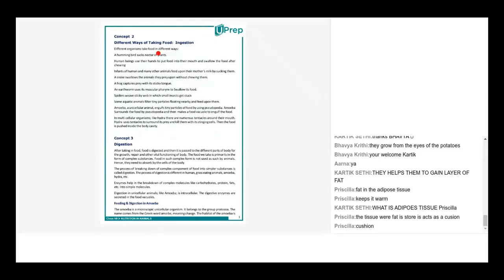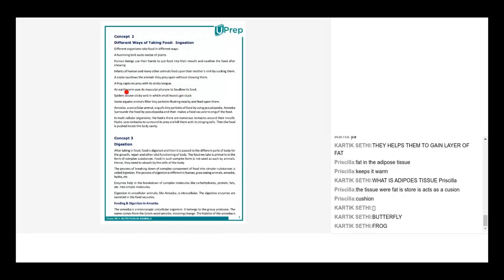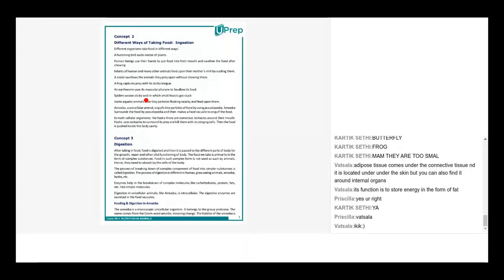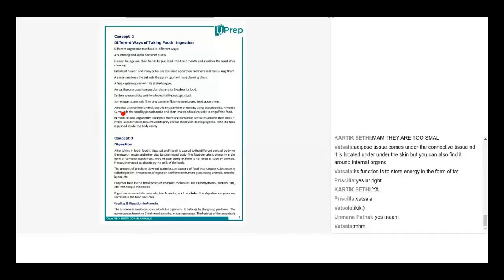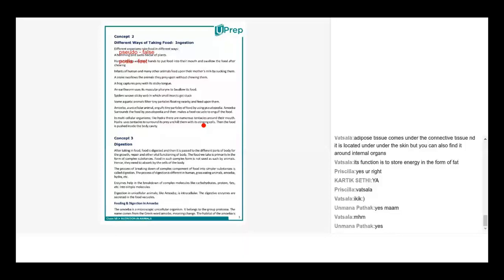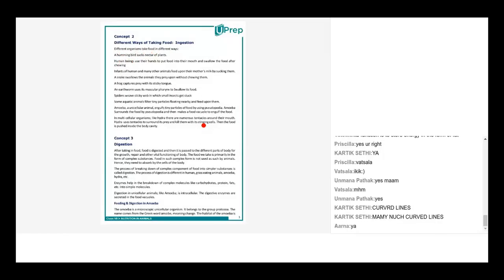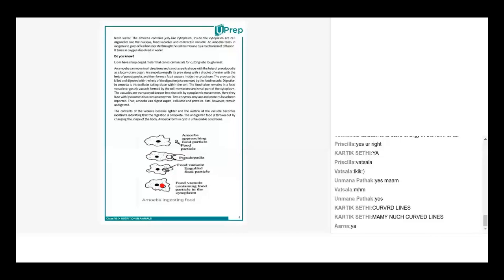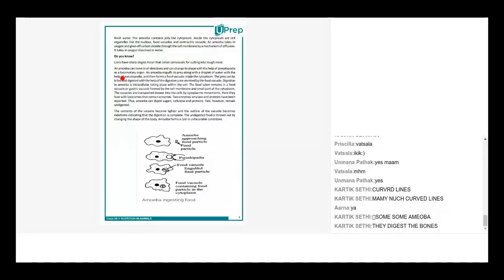Different Ways of Taking Food | Nutrition in Animals | Biology | Class 7 | UPrep | IIT JEE/NEET/NTSE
Different Ways of Taking Food | Nutrition in Animals | Biology | Class 7| UPrep | IIT JEE/NEET/NTSE/NSO